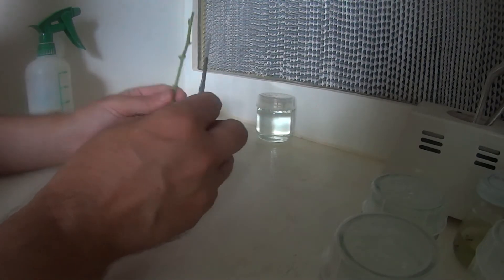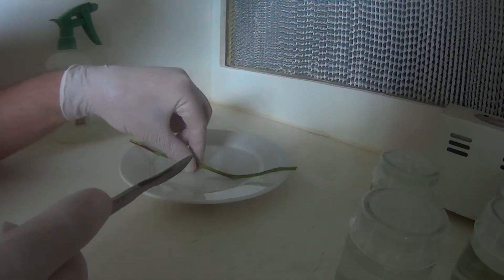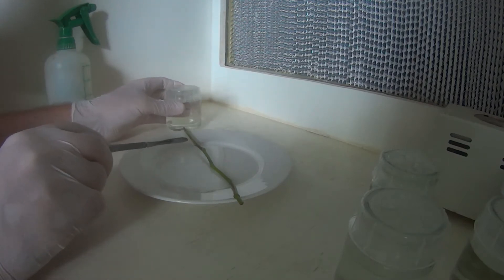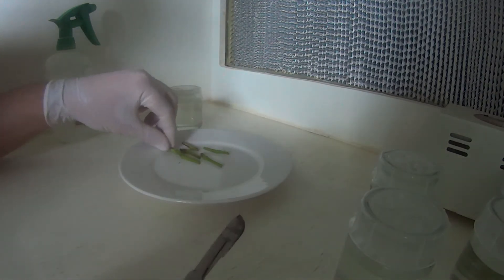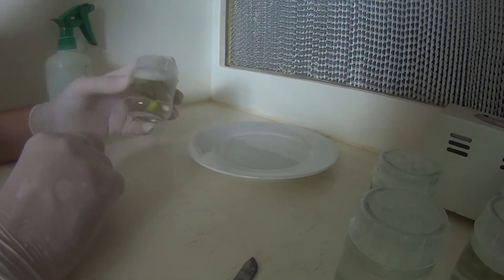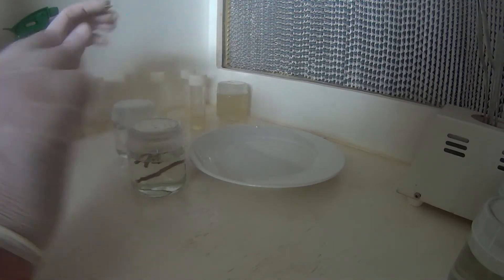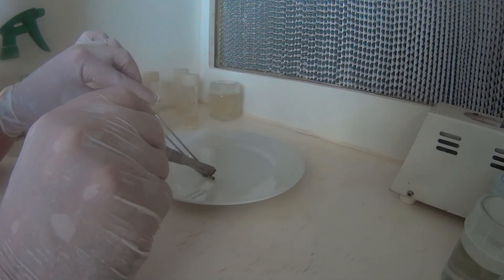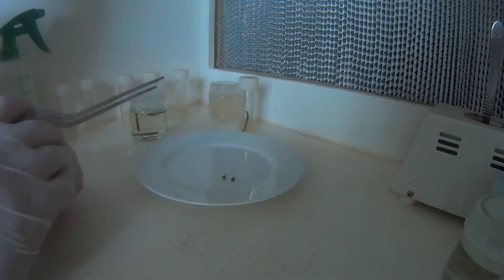Plant tissue culture basics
how to tissue culture